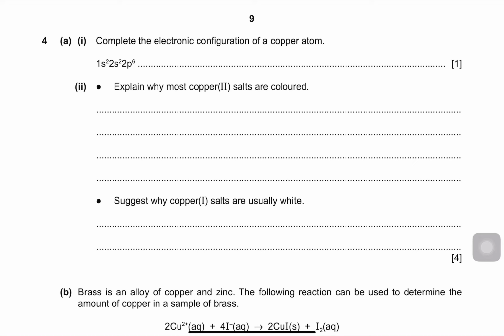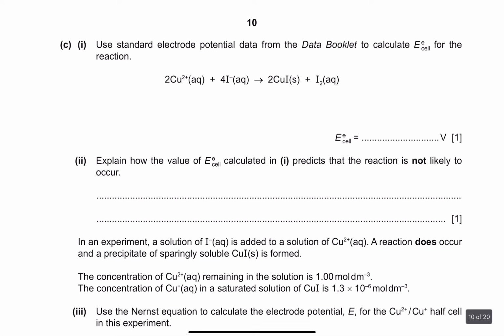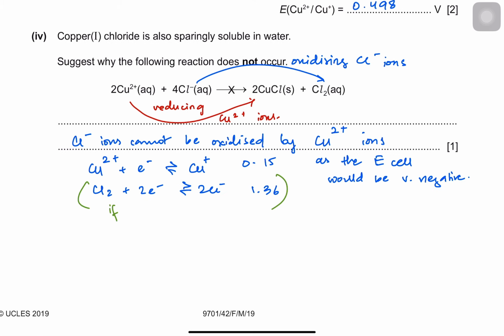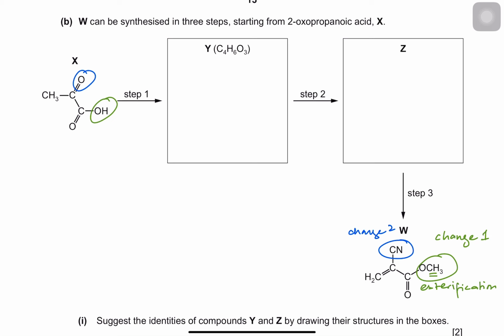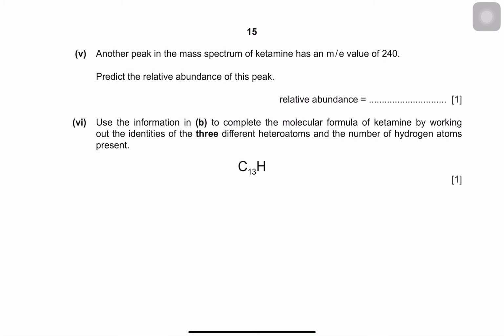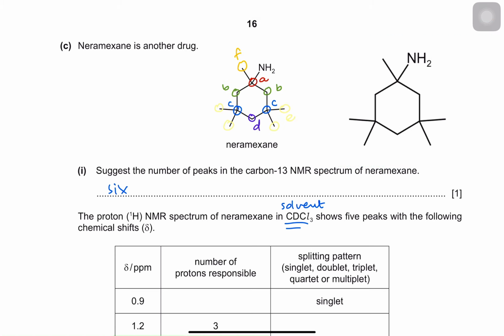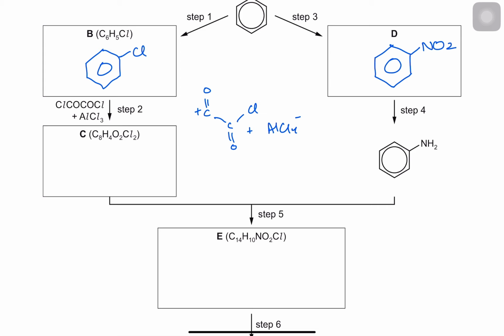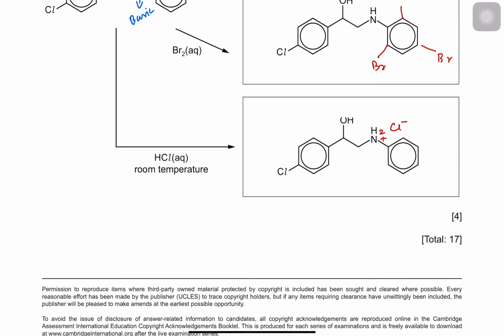A2 Level Chemistry FM 2019/ 42 - Part 2